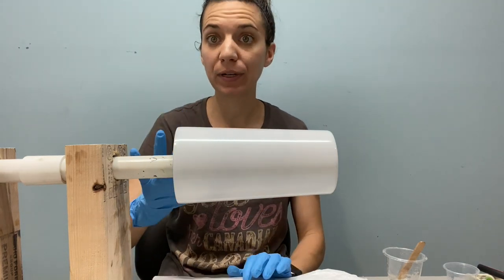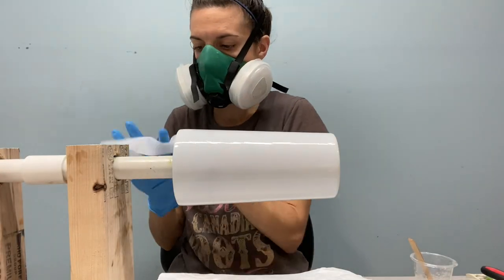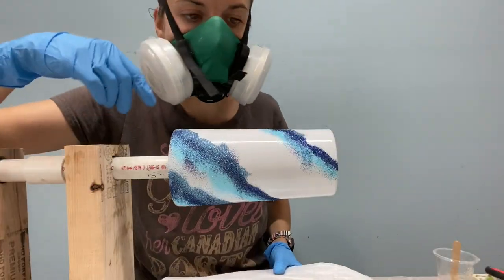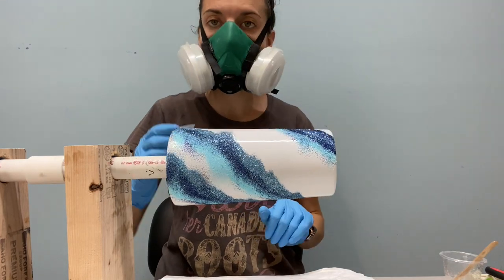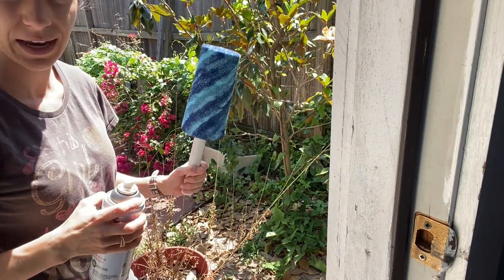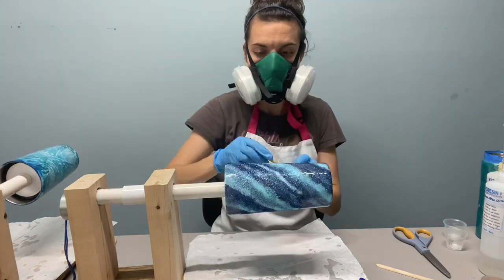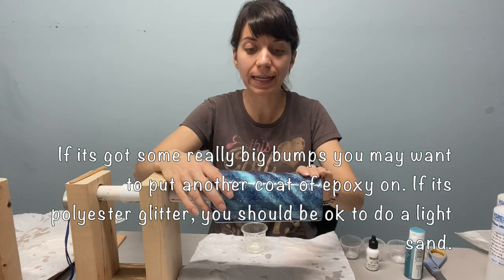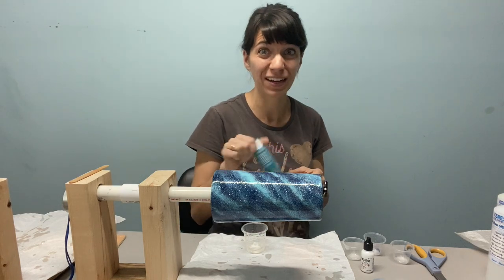Milky Way Tumbler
How to achieve a milky way tumbler. Or how to save a messed up glitter cup.